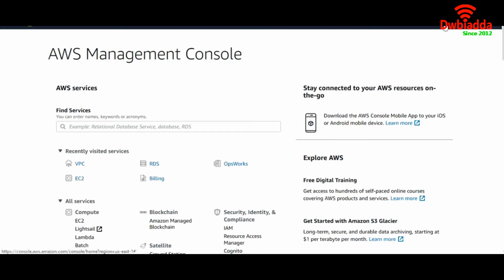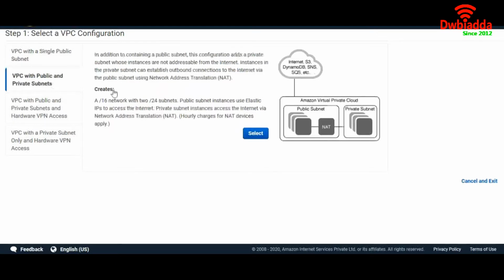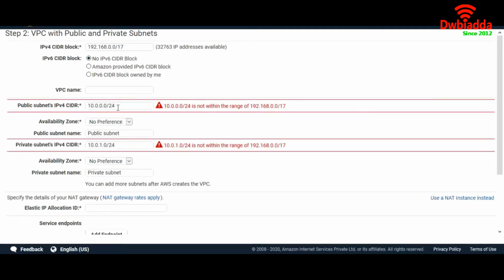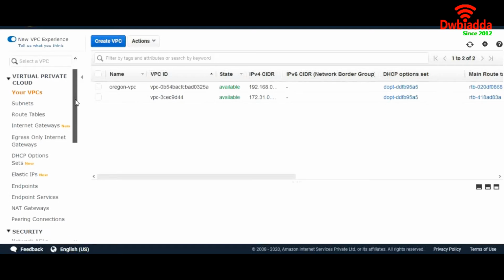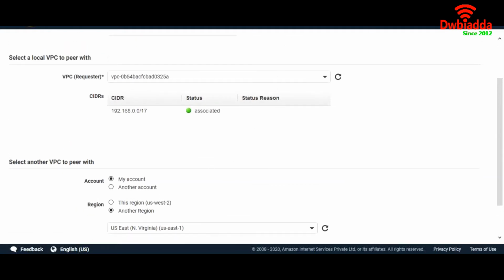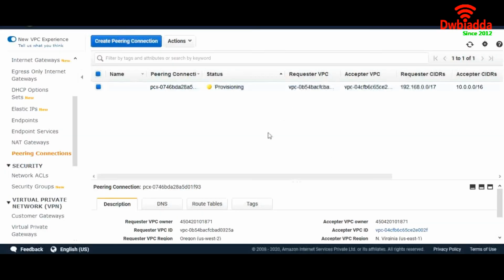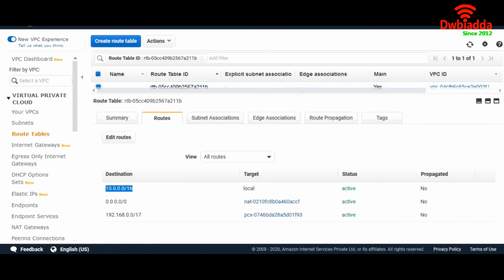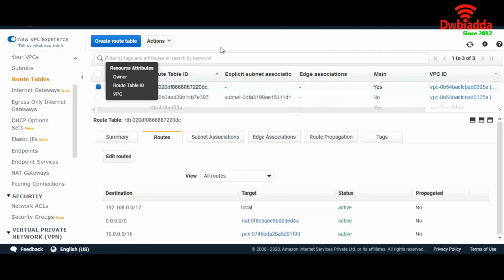Learn basics of vpc peering in 10 mins | Aws sysops tutorial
Welcome to DWBIADDA's AWS sysops or administrator tutorial for beginners,as part of this lecture we will see, Learn the basics of virtual private cloud ( vpc ) peering in 10 mins